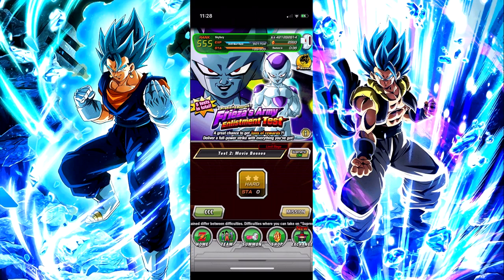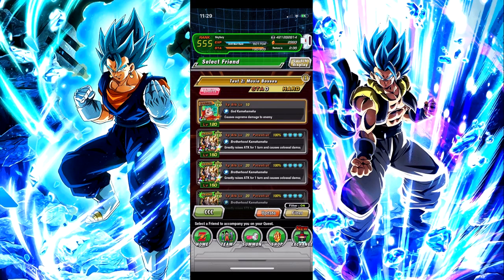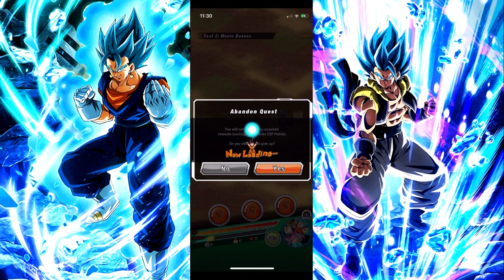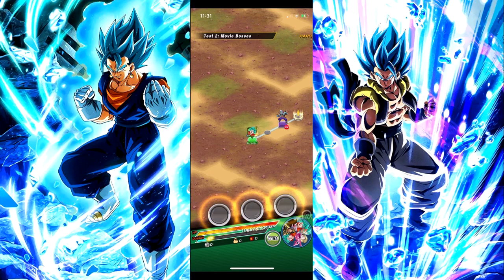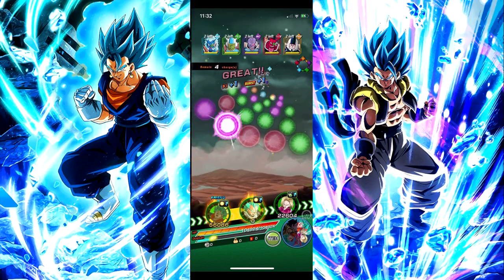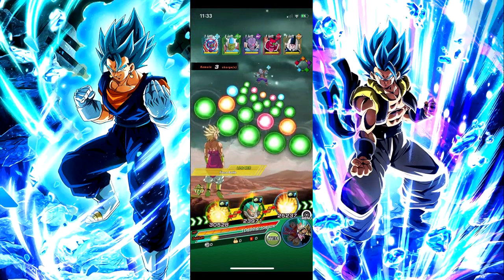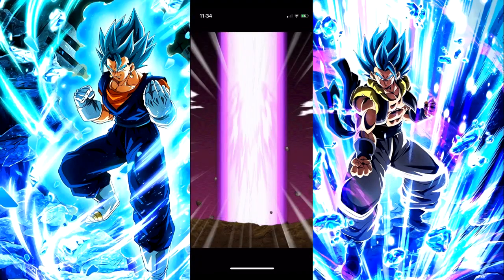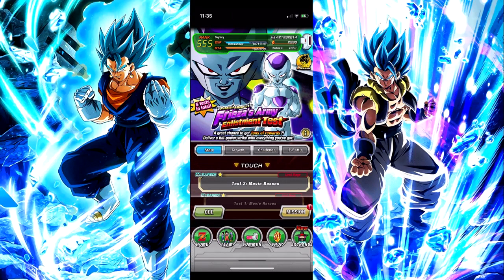HOW TO BEAT FRIEZA'S ARMY ENLISTMENT: TEST 2 - MOVIE BOSSES (DOKKAN BATTLE)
SKYFURYDX

Showing you how to complete stage 2 of the Frieza's Army Enlistment Test using the movie bosses team.